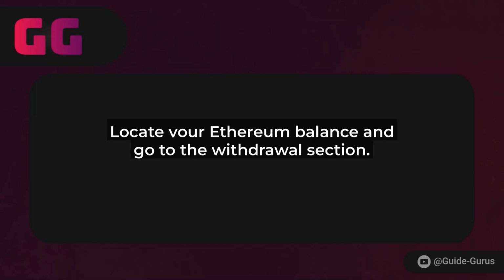How To Withdraw Ethereum From Binance To Trust Wallet 2025